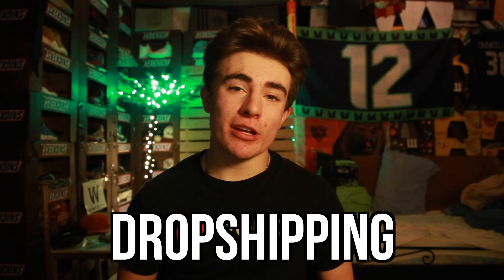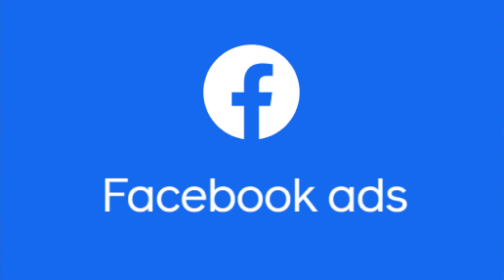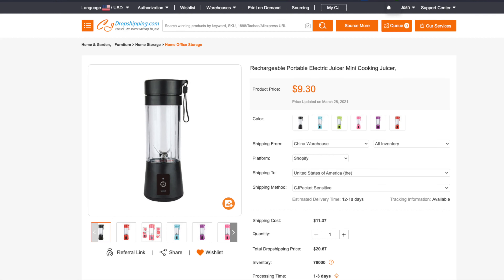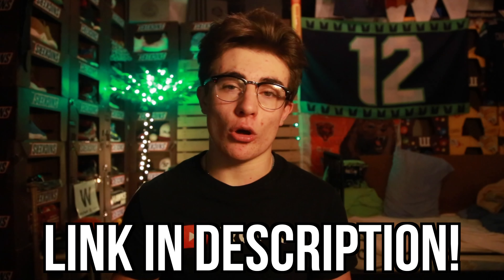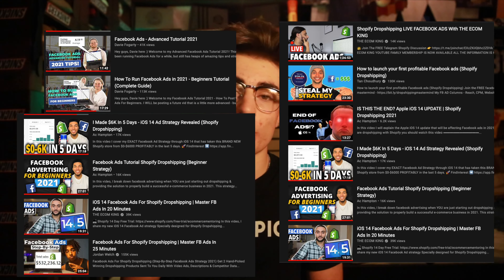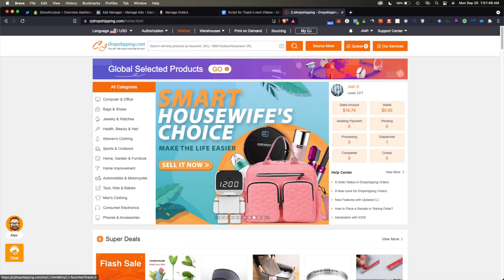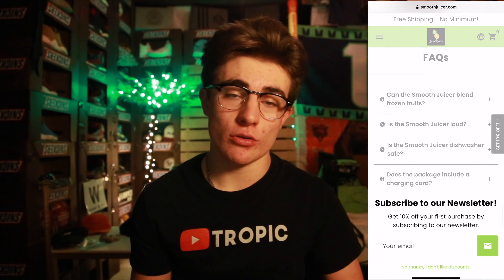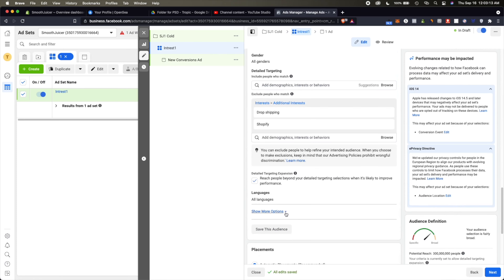I Tried Shopify Dropshipping for a Week with $150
I Tried Shopify Dropshipping for a Week with $150 (Insane Results)

in this video is shopify dropshipping with facebook ads still worth it in 2022 ? i find out in this 1 week dropshipping challenge with a modest budget of $150. i am a complete beginner using Facebook ads so i used the best beginner facebook ads strategy taught by the top ecommerce experts in the space. i tried dropshipping for a week. facebook ads dropshipping 2022.

Beats: Chuki, Pendo46, Depo